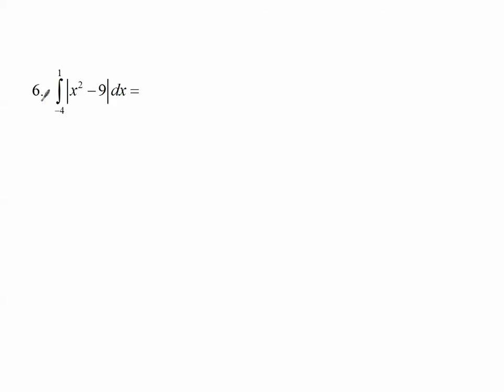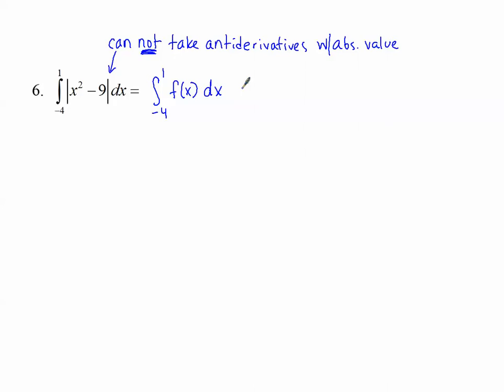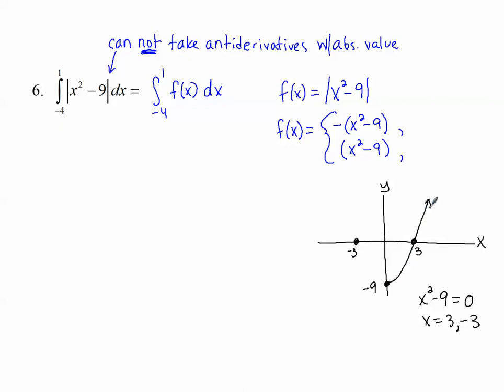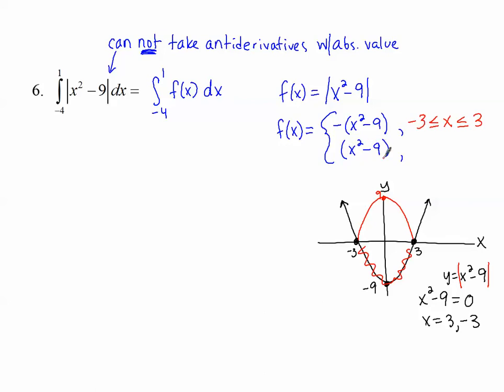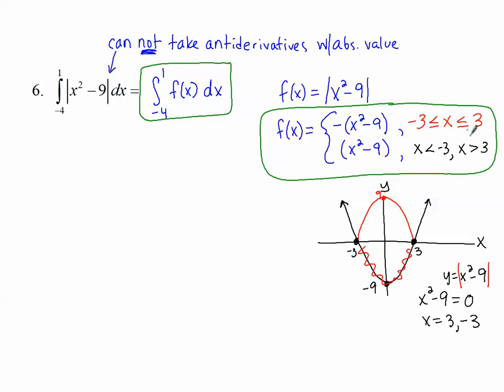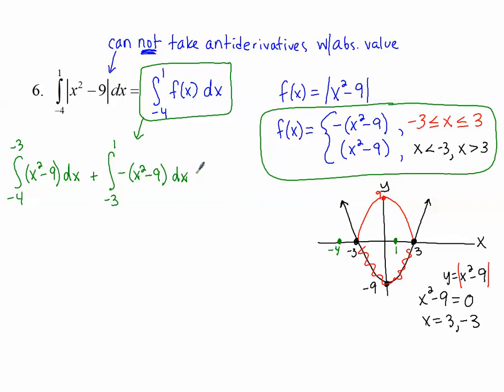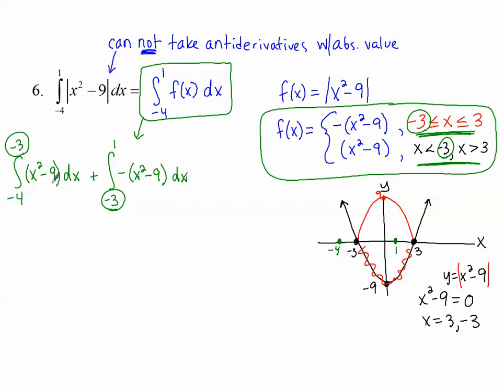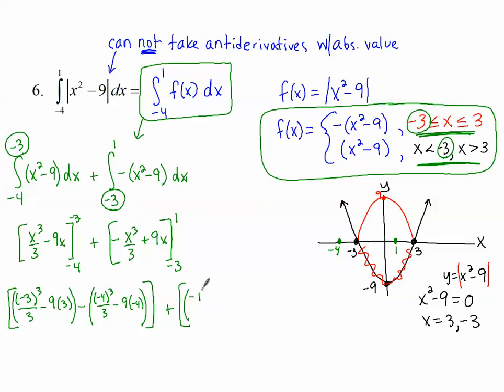4 4b Fundamental Theorem of Calculus Part 1, Example 6 UPDATED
Find the definite integral of an absolute value and/or piecewise function.